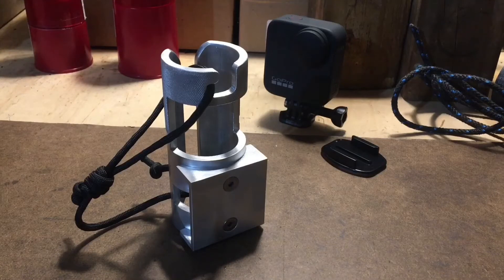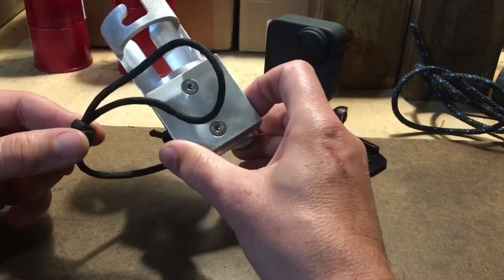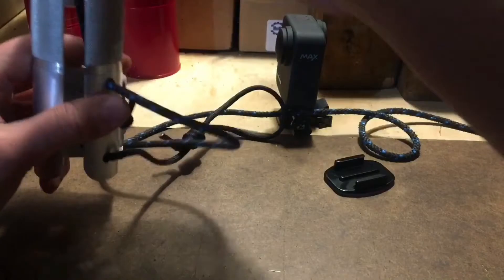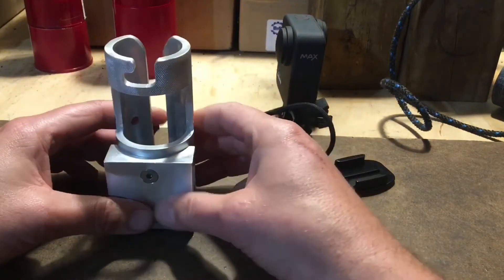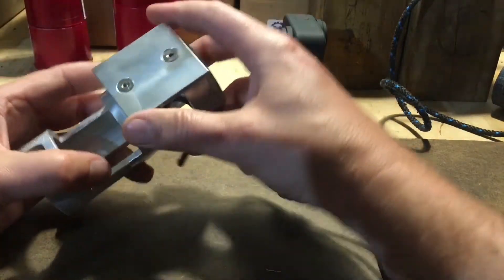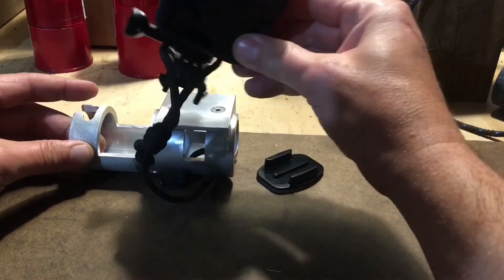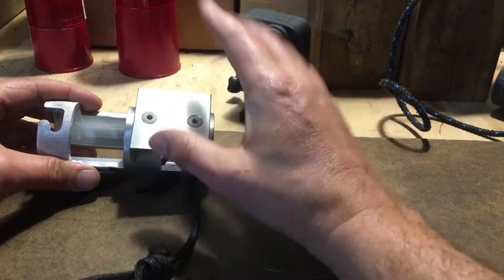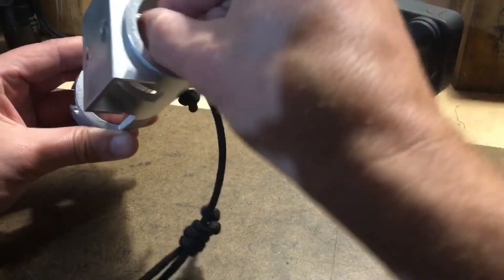Windsurfing Action Cam Mount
The Carvstar Sliver LT is the Top of the Line Action Cam mount for Windsurfing Masts.